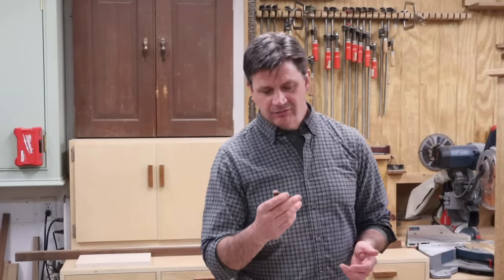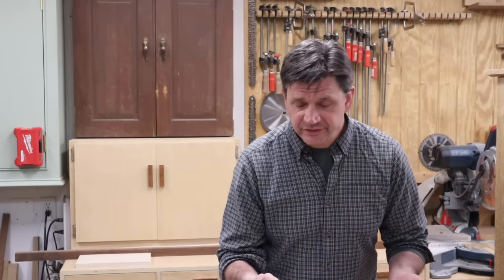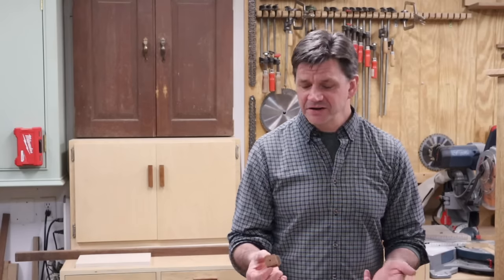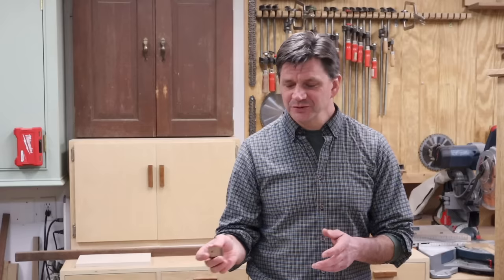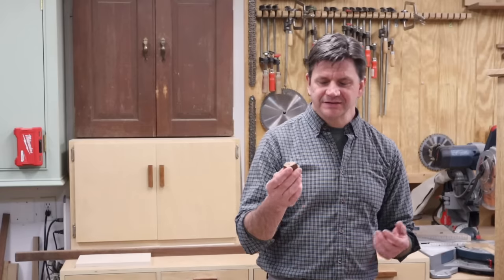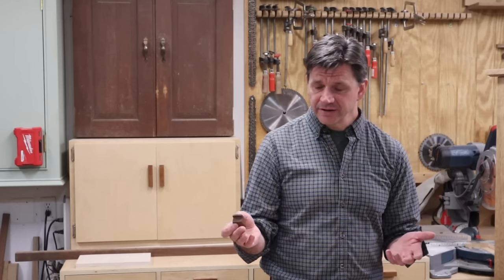How To Attach a Solid Wood Table Top, Jon Peters Pro Tip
Hi guys, I’ve been getting a lot of questions about how to attach solid wood tops. I actually covered this in long boring detail :) on one of my very first videos... building a Vermont farm table. You can check it out at this Time 7.08 I’ve been using this method for more than 25 years and it works and looks great.